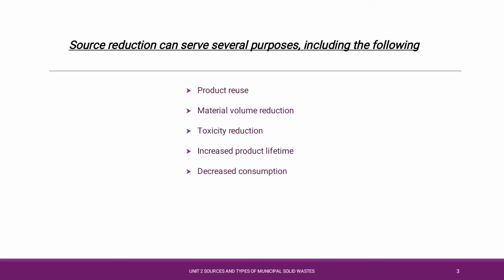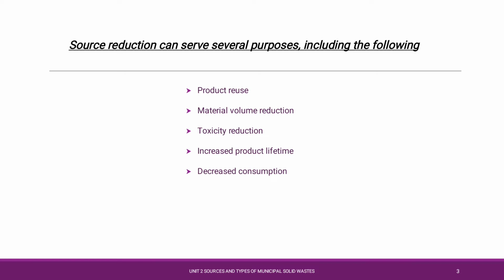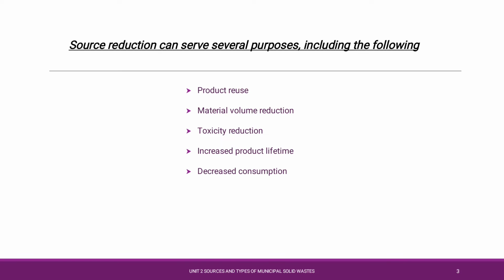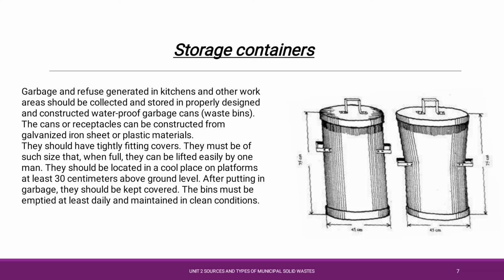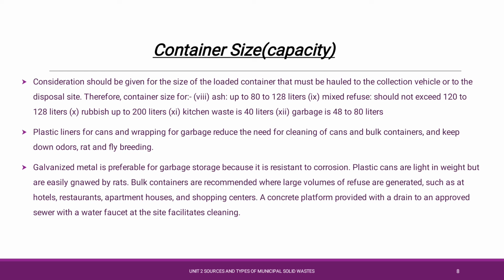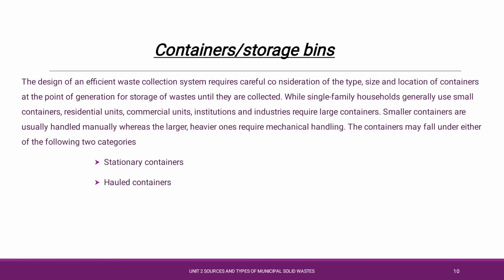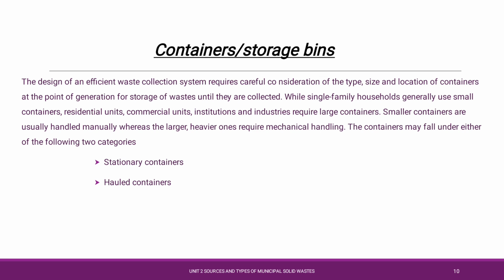Source reduction and onsite storage methods